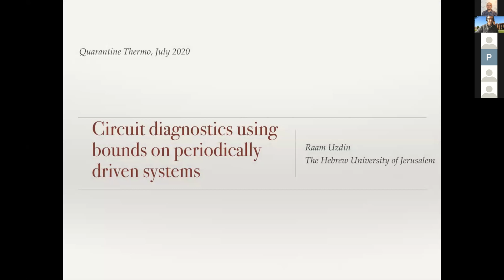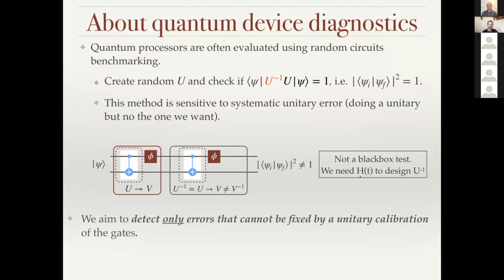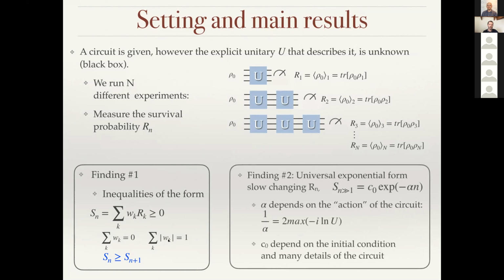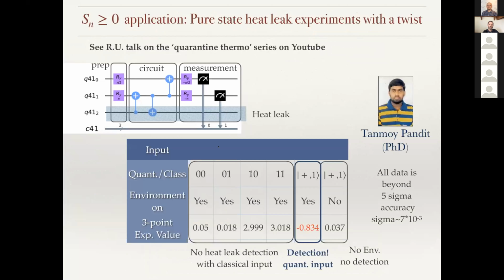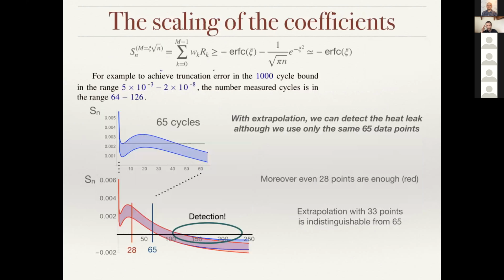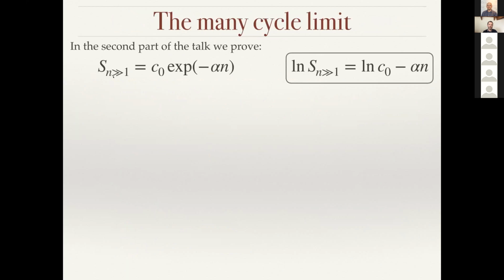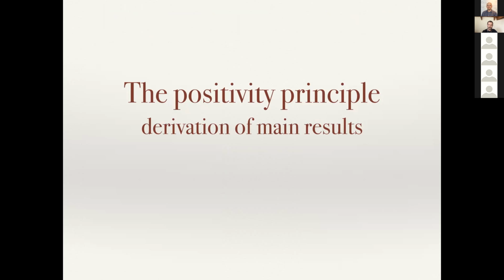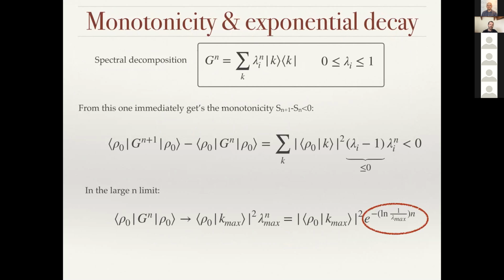NITheP Workshop Quantum Thermodynamics (23-27 November 2020): Raam Uzdin - Quantum ...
Online NITheP Workshop Quantum Thermodynamics

26 November 2020

Raam Uzdin
(The Hebrew University of Jerusalem)
Quantum circuit diagnostics using bounds on periodically driven systems